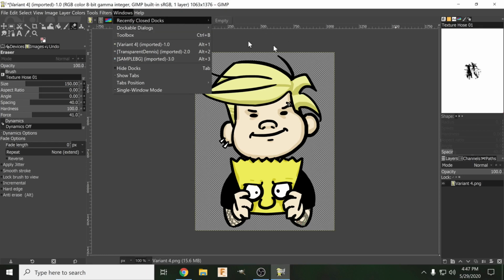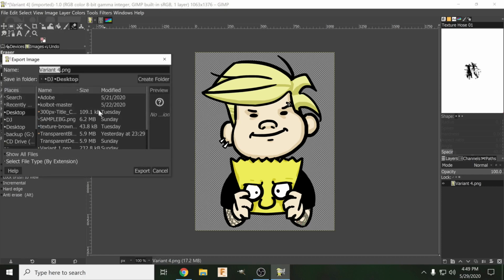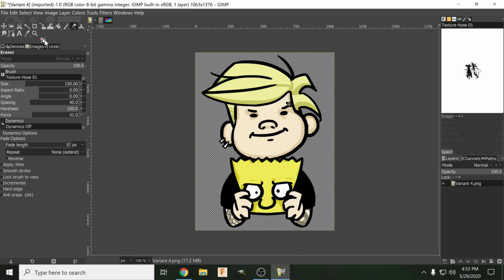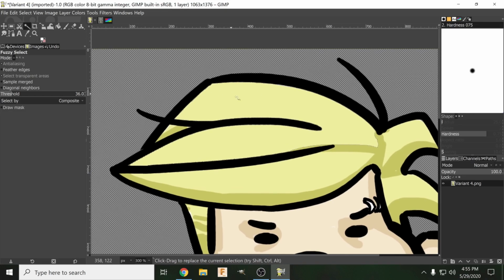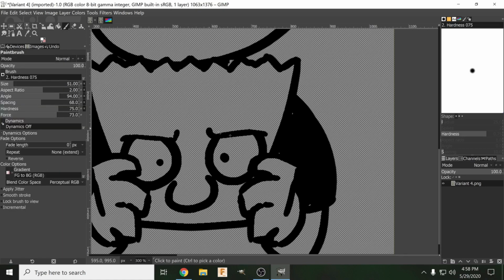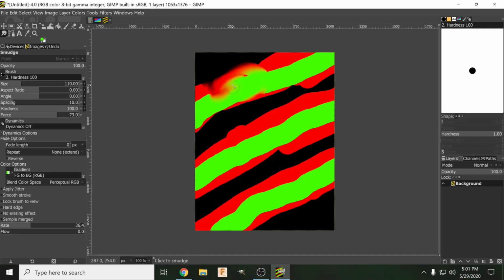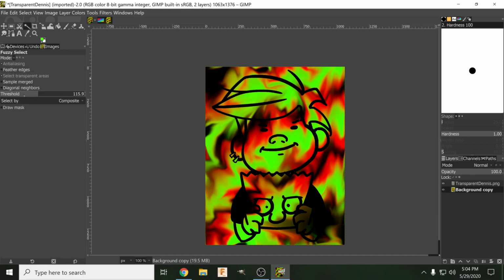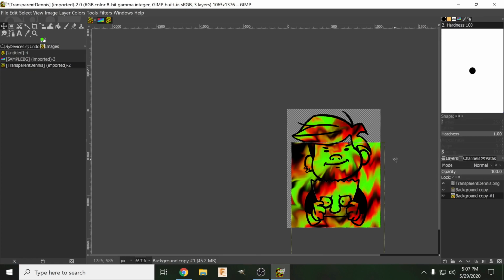Slight Introduction to GIMP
This is what I find to be the most useful information for people getting introduced to the software. Covers the basics and tools used, however doesnt delve too deep to feel intimidating.